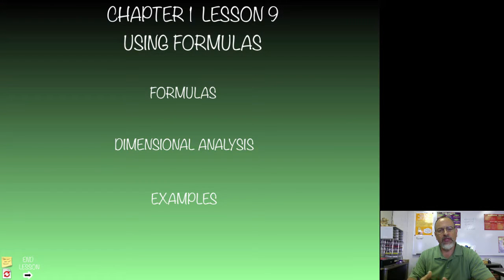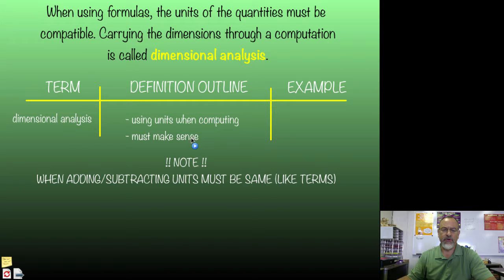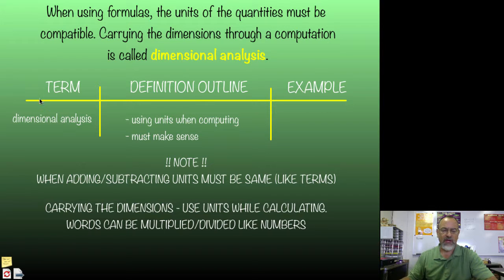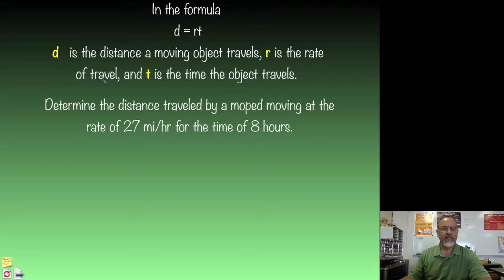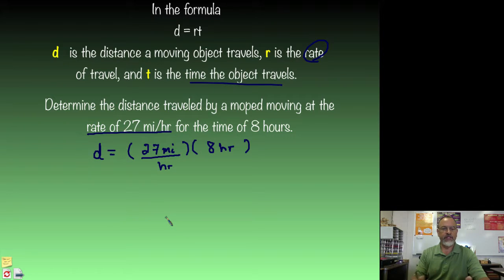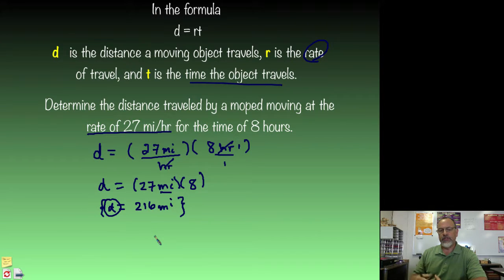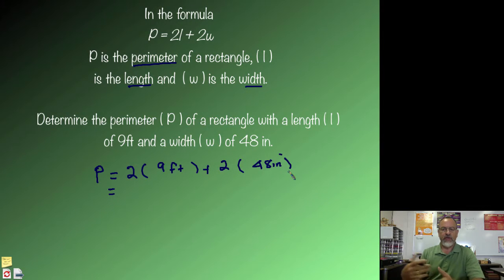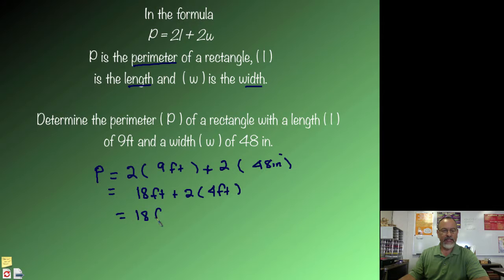A19C Dimensional Analysis, Using Formulas